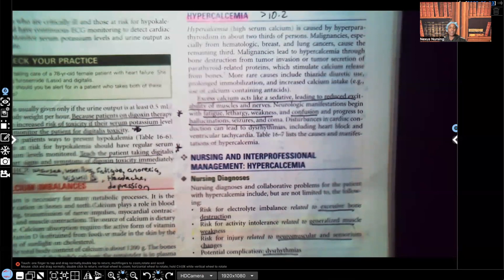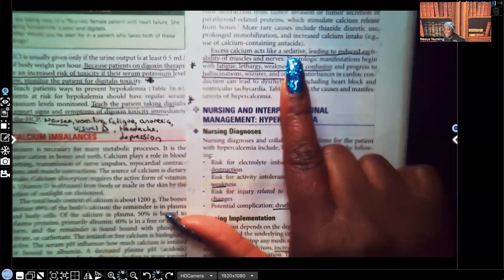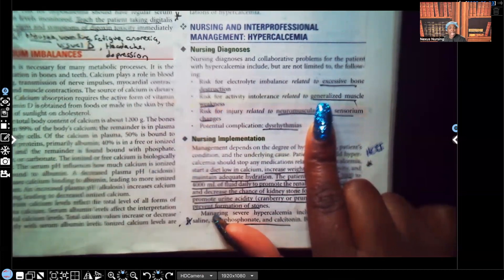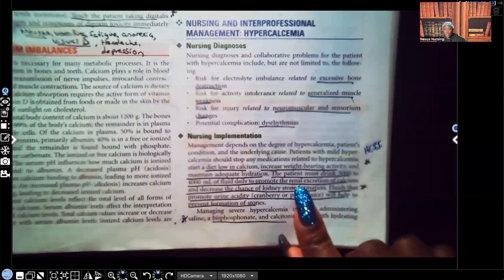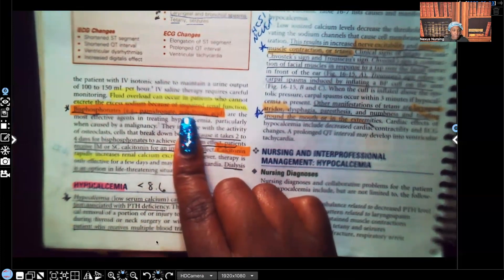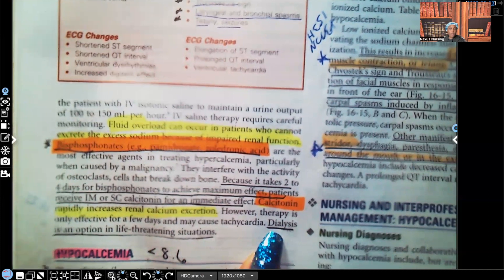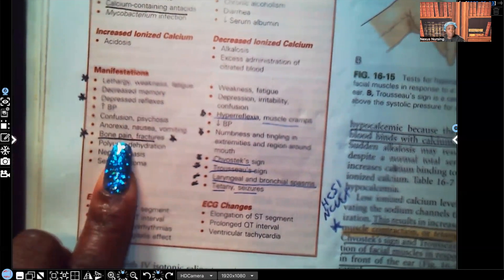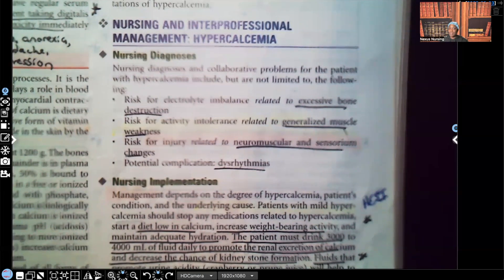Hypercalcemia in Nursing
In this video you will learn about hypercalcemia, the clinical manifestations and important nursing interventions. This is a great video to add to your nursing studies.